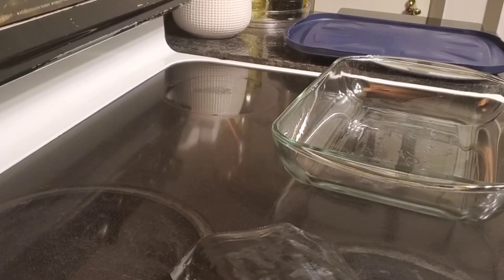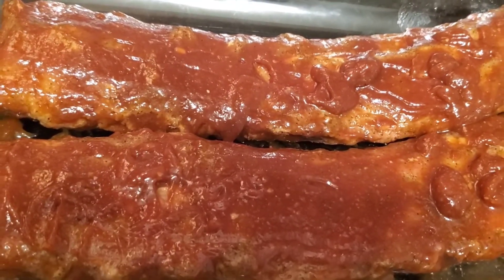Sunday BBQ Rib Dinner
Quick ready made baby back ribs with a tangy sauce with cheddar pasta and brussell sprouts.